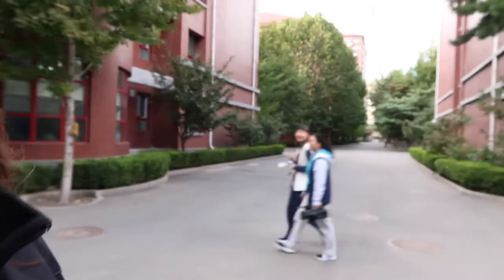Beijing High School Campus Tour!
See where I live, teach, and spend my days!